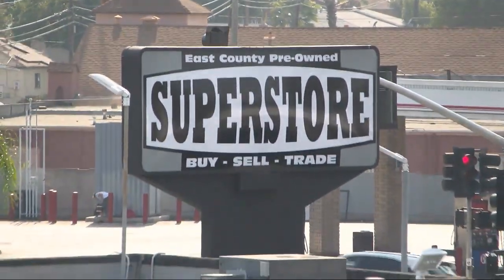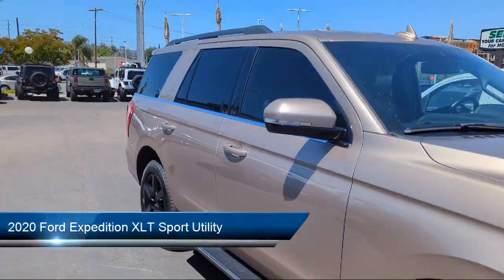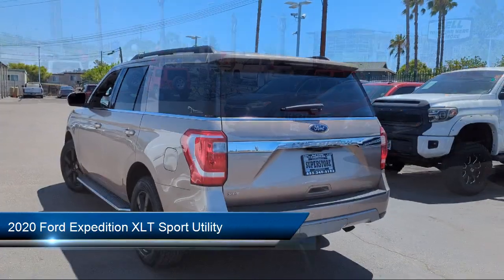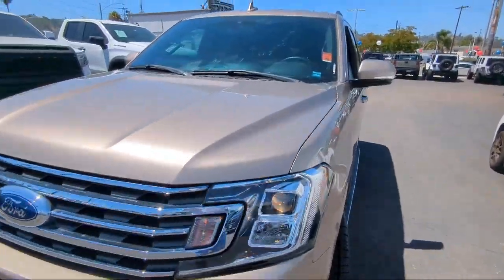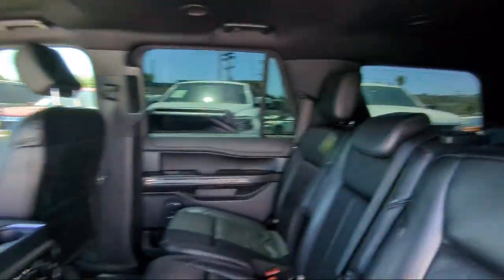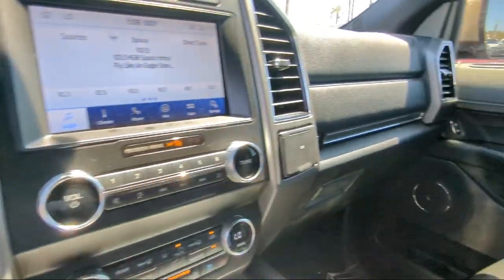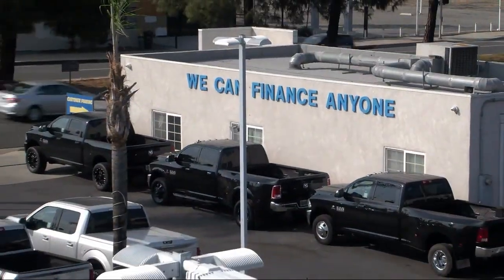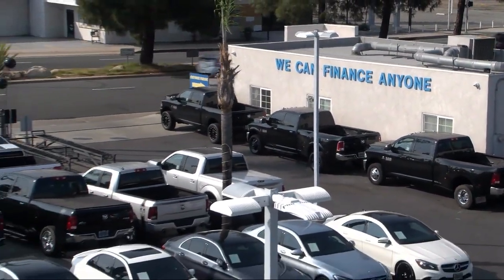2020 Ford Expedition XLT Sport Utility San Diego Carlsbad National City Chula Vista Alpine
2020 Ford Expedition XLT Sport Utility Stock Number: 230817 Vin:1FMJU1HT2LEA29225.

327 El Cajon Blvd.